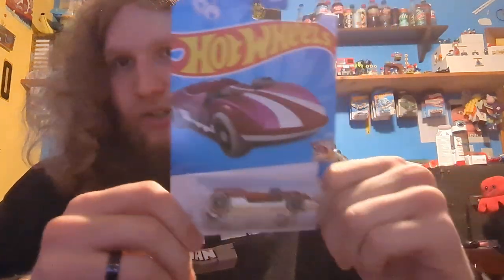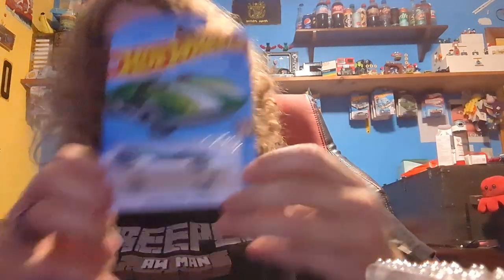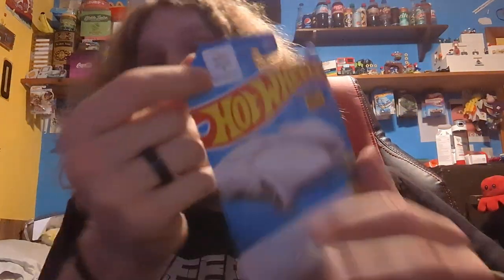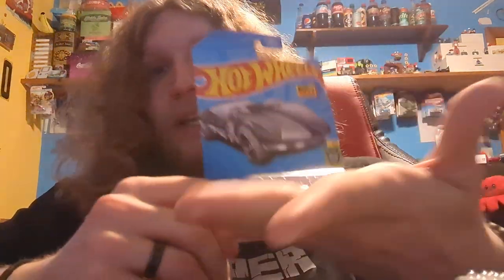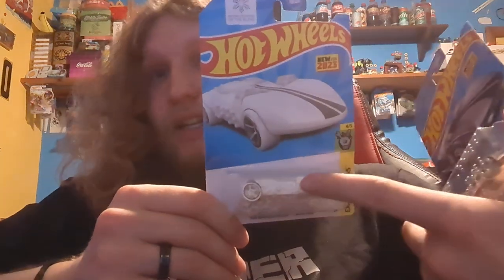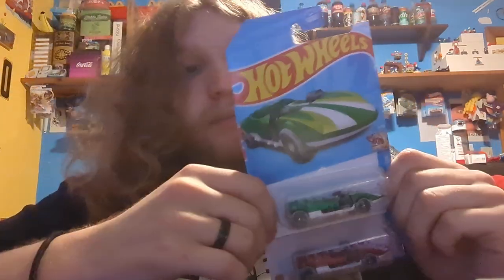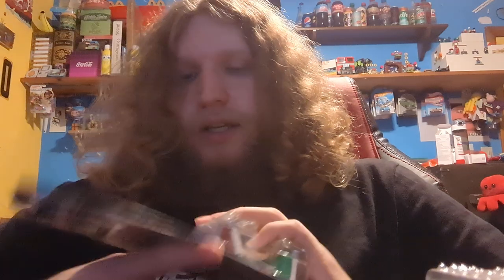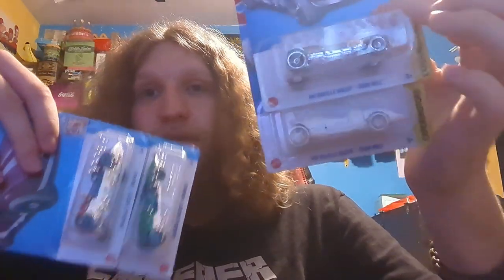The Confusing Existence of Braille HotWheels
The HotWheels Celebration Racers tag on the colored ones refers to World Braille Day. I missed that there was a graphic for it on the red one. My apologies.